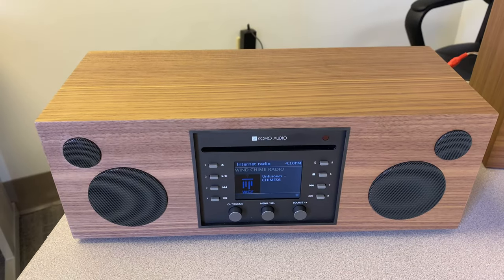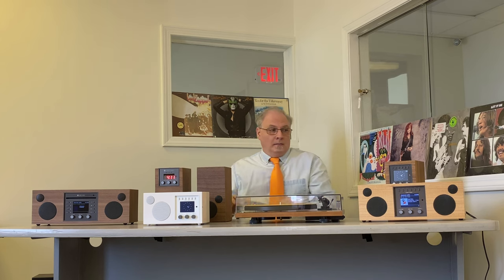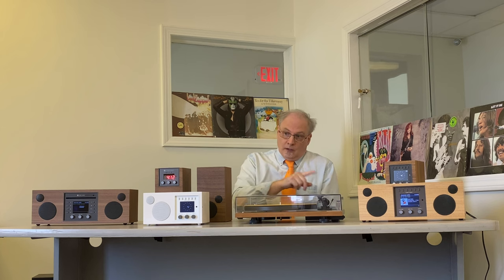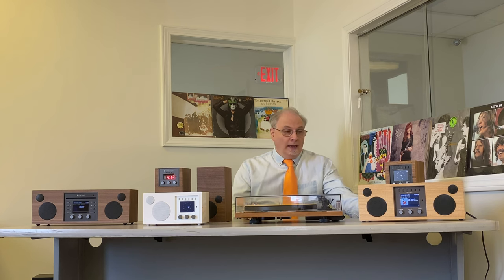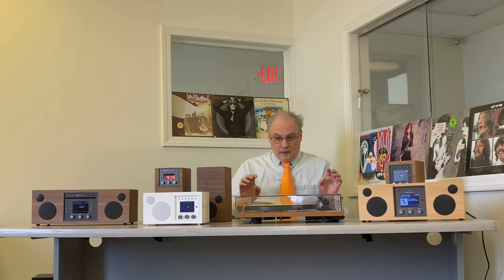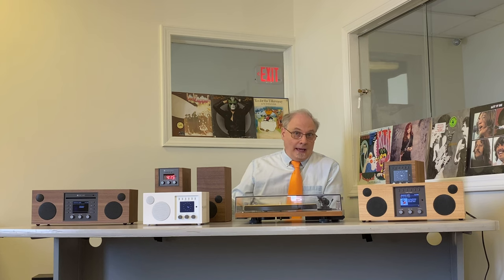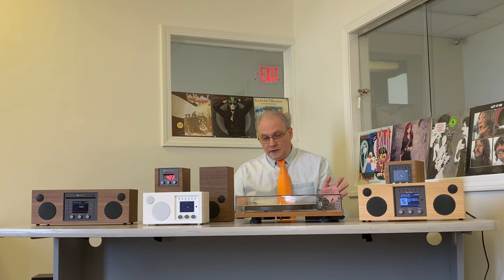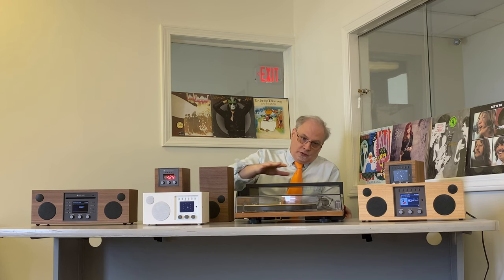Which Stereo System Is Right For You?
Find your perfect Stereo System by comparing the different features of each Como Audio music system. Whether you want a streamlined system, all the bells and whistles, or something in between, we've got a model that is right for you. Watch this video to compare different Como Audio systems including Solo, Duetto, Amico, Musica, and Blu, as well as our Bluetooth & Analog Turntables. Learn about their similarities and differences and how to decide which one will help you achieve your ideal listening experience. For even more information on our products or to shop the catalogue, visit comoaudio.com.